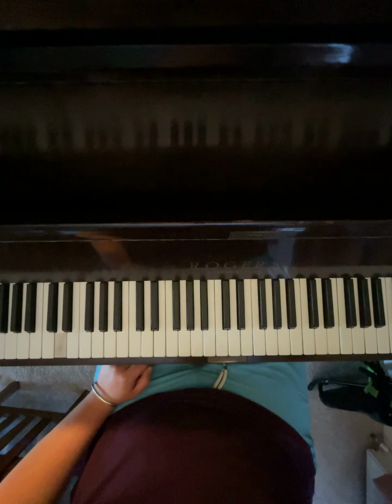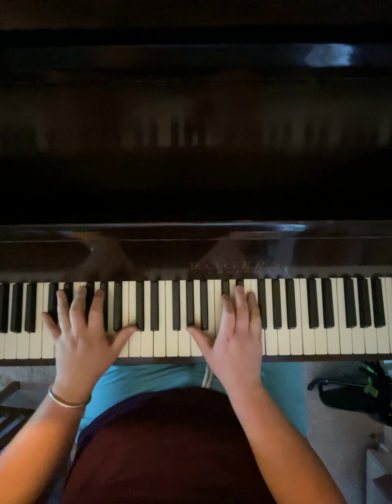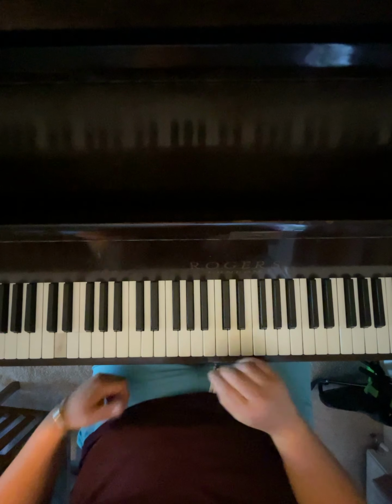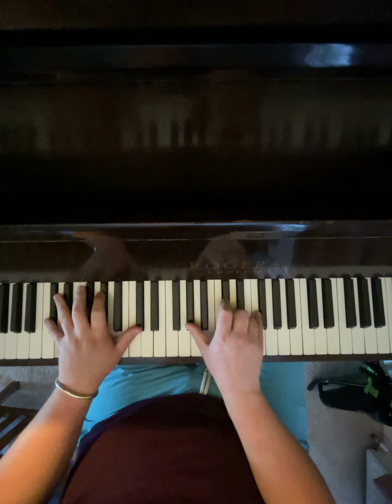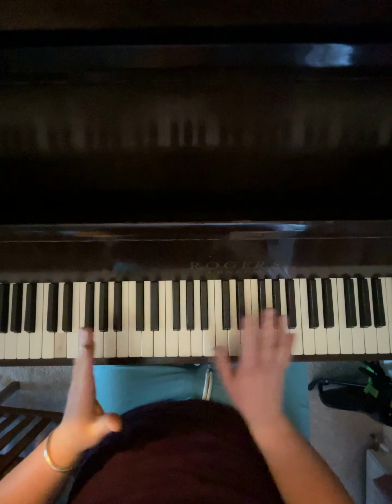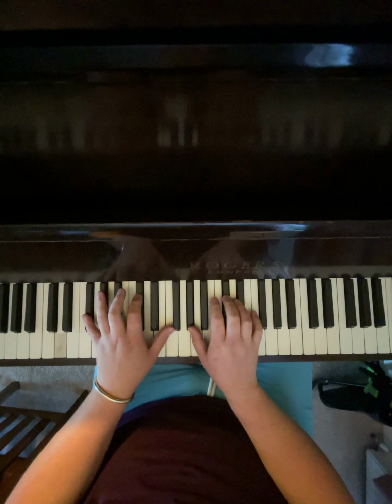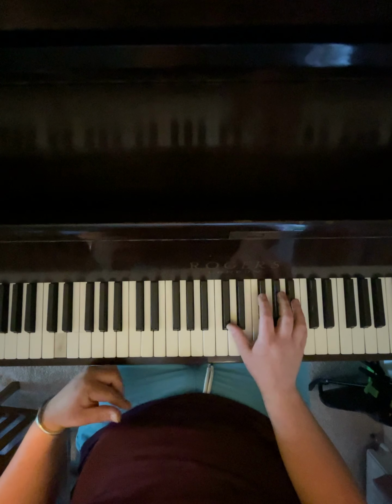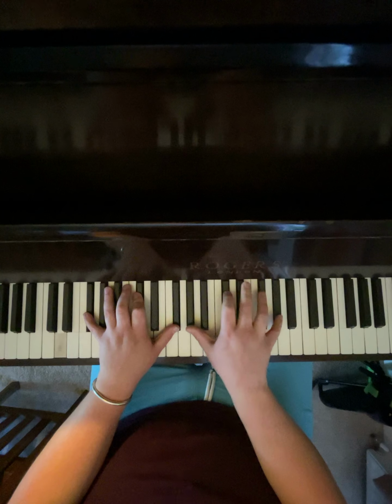Sam Fender - Will We Talk? Piano Tutorial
@samfendermusic - Will We Talk? Piano Tutorial.

If you have any questions please leave them in the comments section.